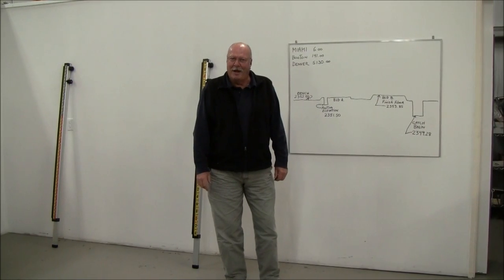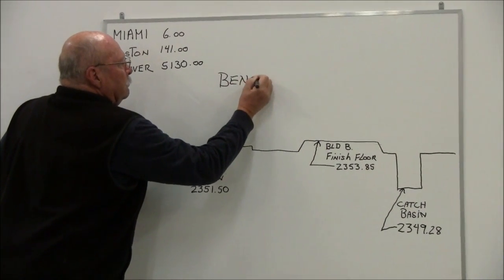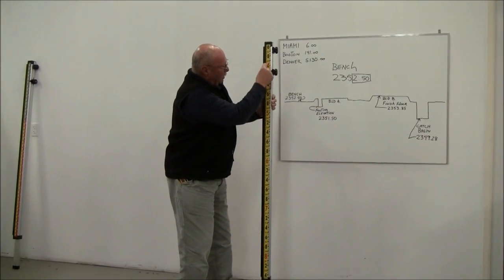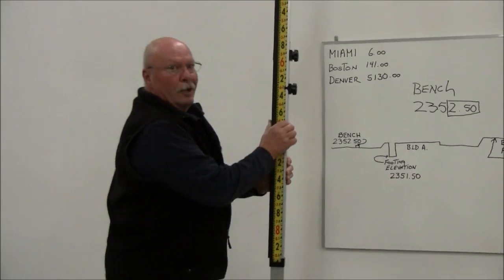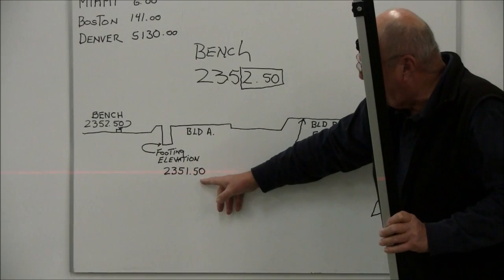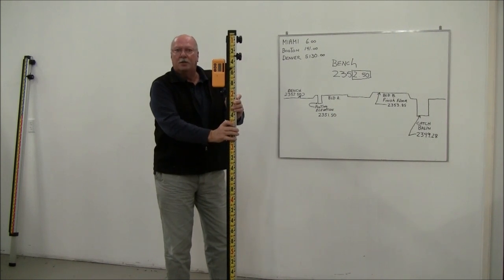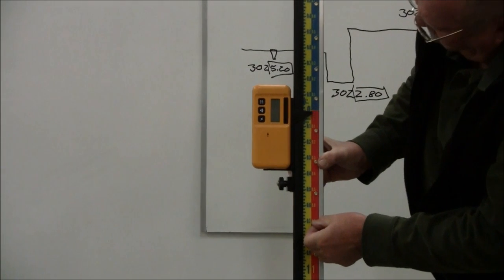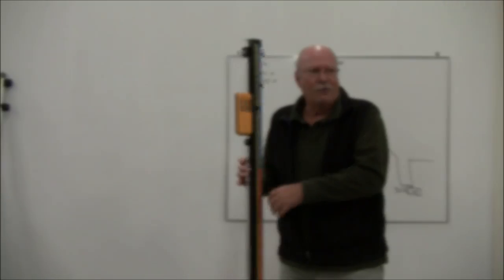HOW TO READ A DIRECT READINGCUT FILL ROD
How to read a direct reading cut fill rod.